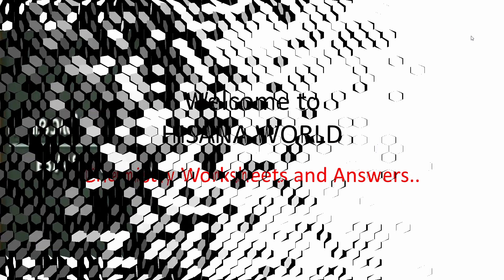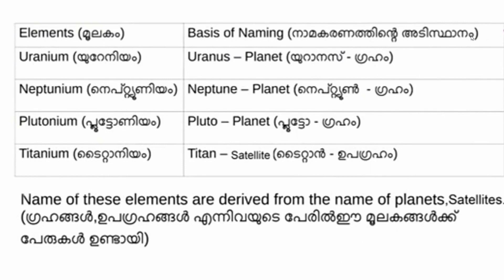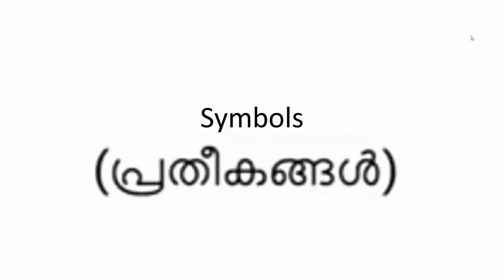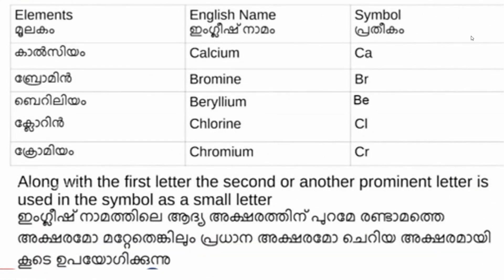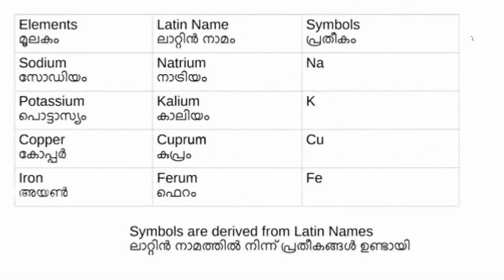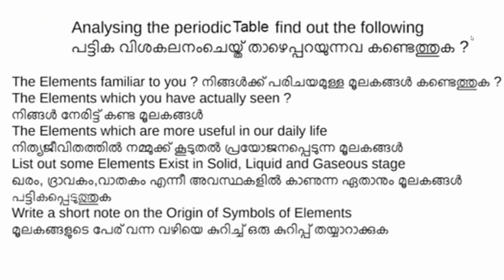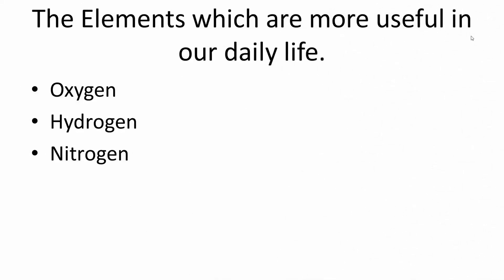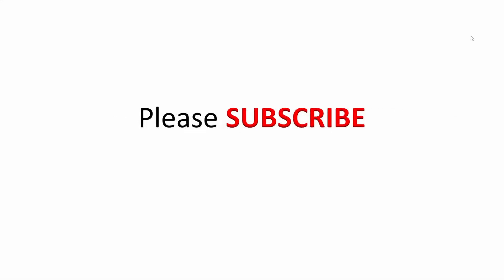Firstbell 2.0 STD 8 Chemistry Worksheets and Answers | August 27.